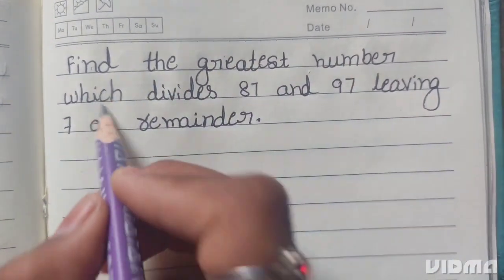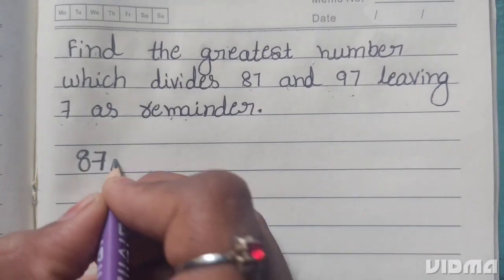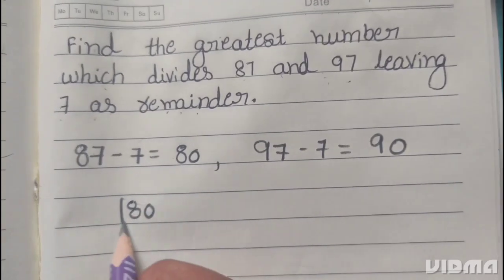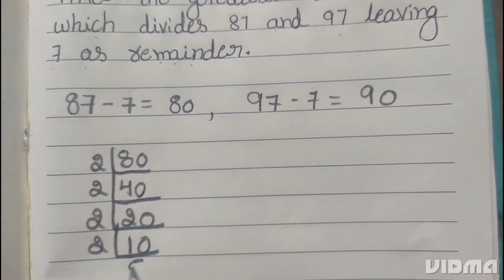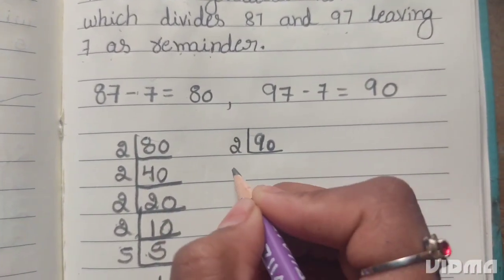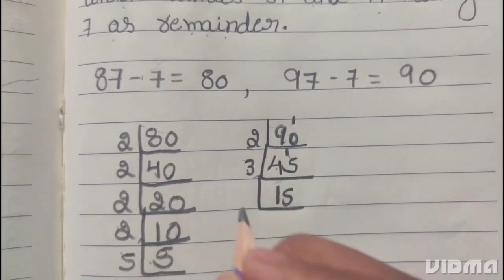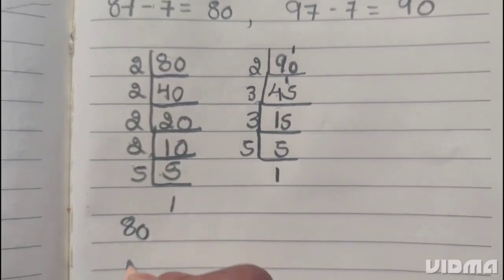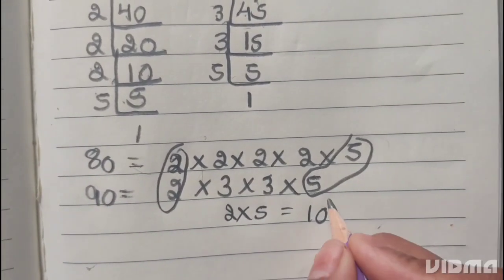find the greatest number which divides 87 and 97 leaving 7 as remainder.